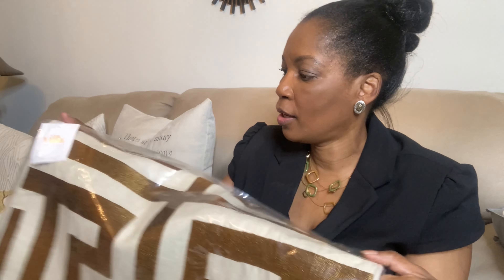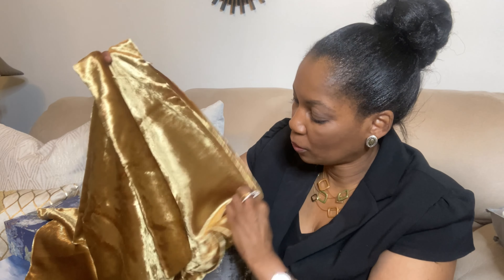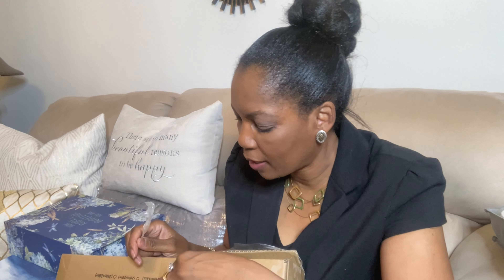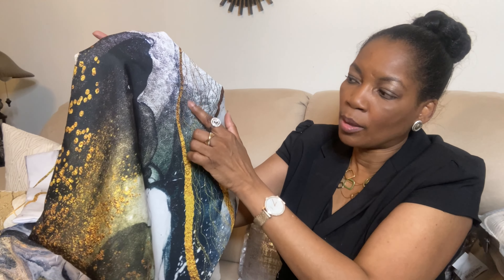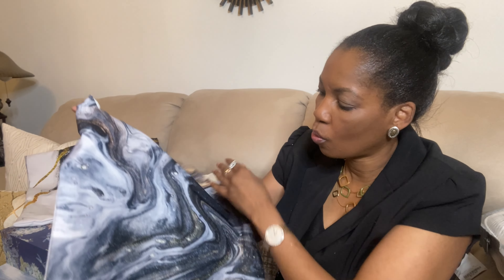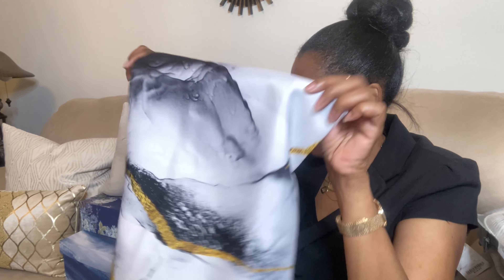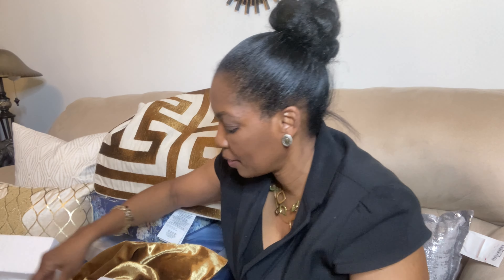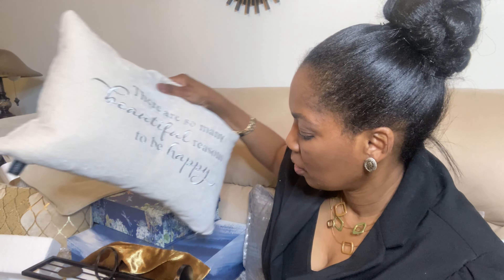Shopping Haul | Pillows | Create Your Color Palettes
This video shows one of my recent shopping hauls where I refreshed many of my pillows.

Check out this video for tips on how to create your color palettes.